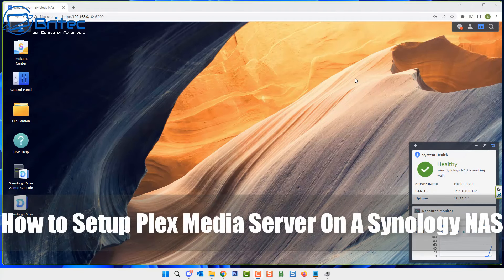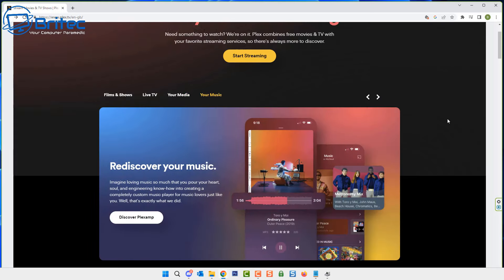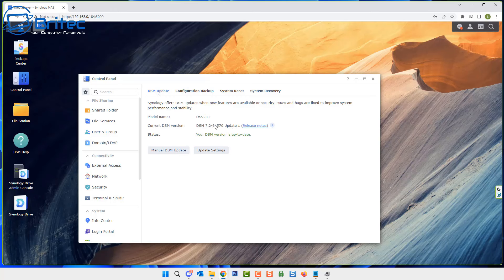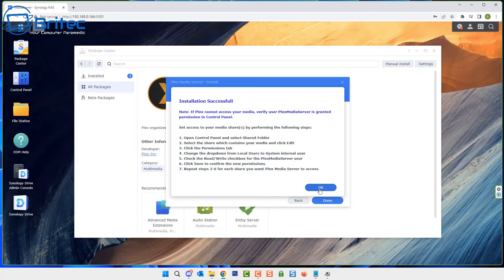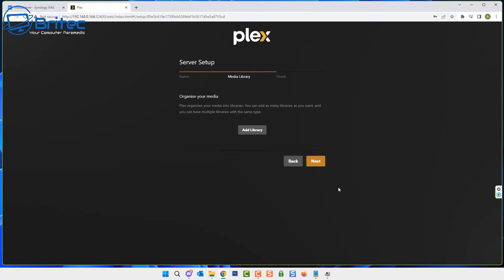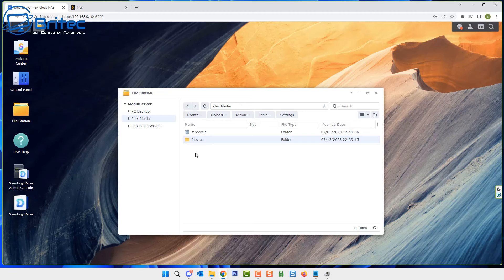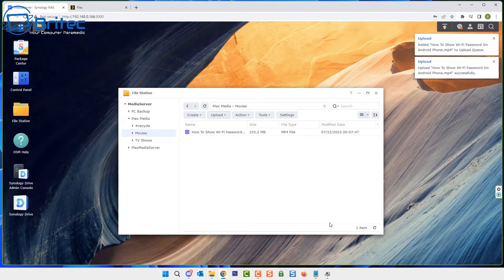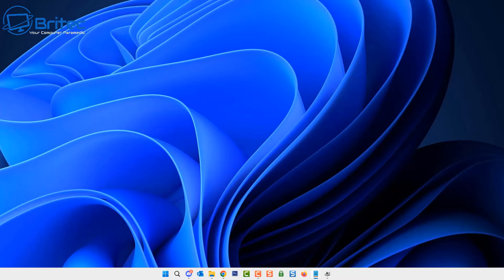How to Setup Plex Media Server On A Synology NAS